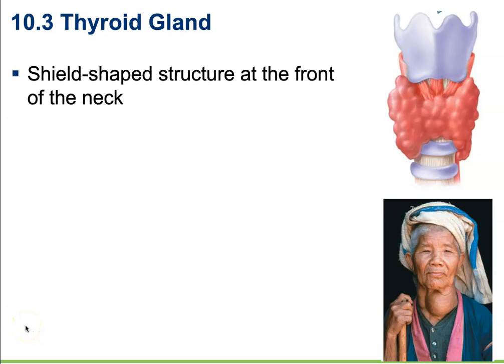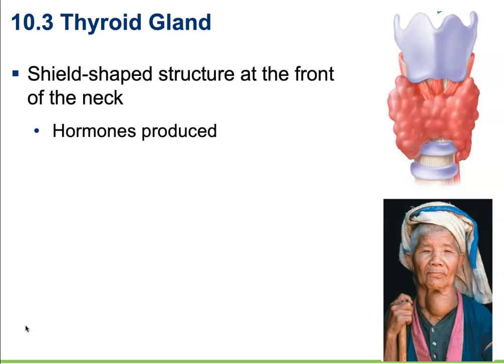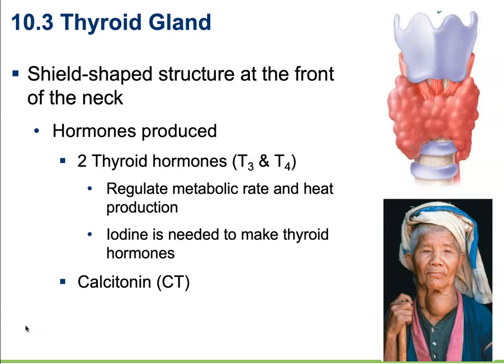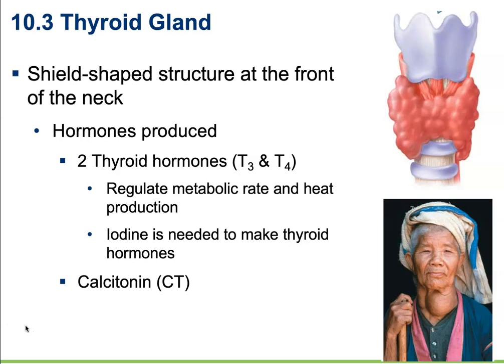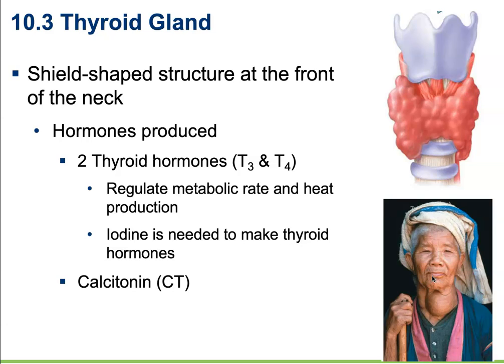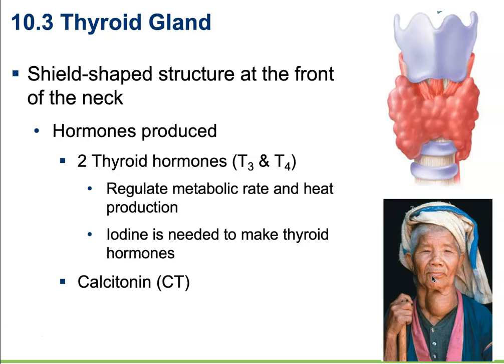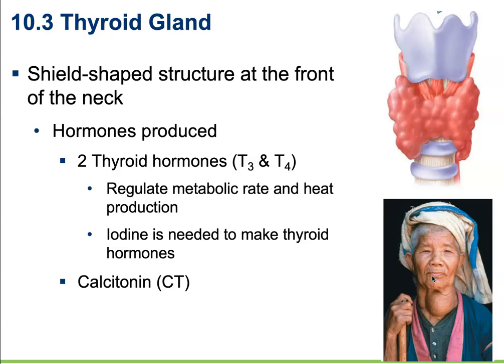10.3 Thyroid Gland